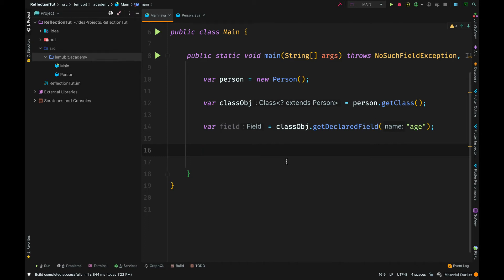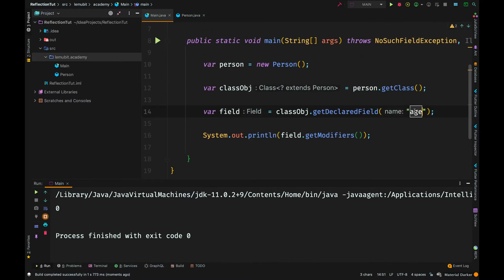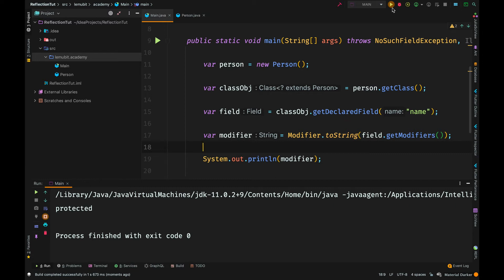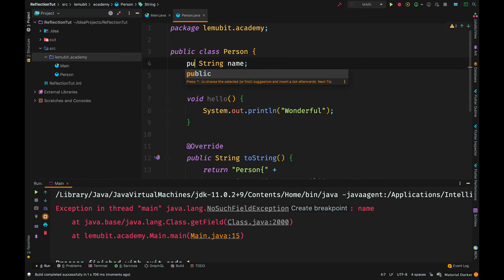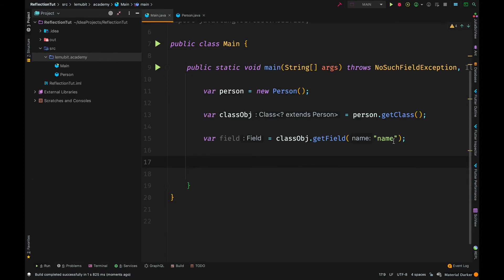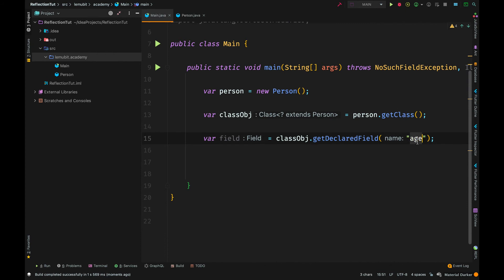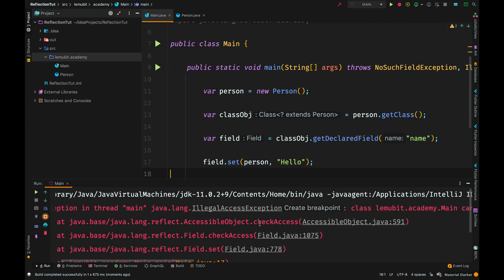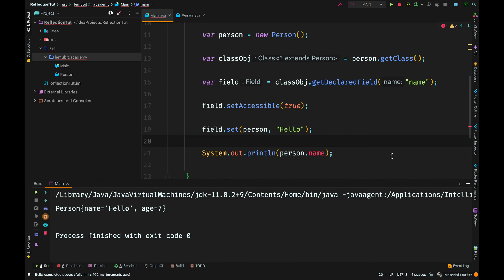#3 Java Private Field Reflection - Java Reflection API Tutorial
Java Reflection API Tutorial. Learn how to perform reflection on private fields.